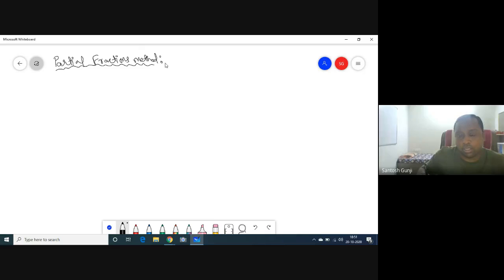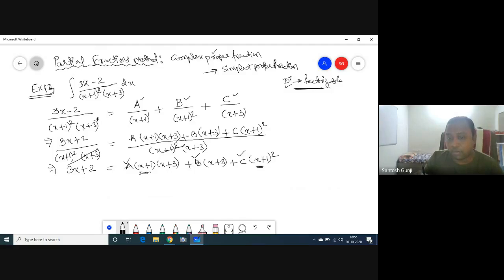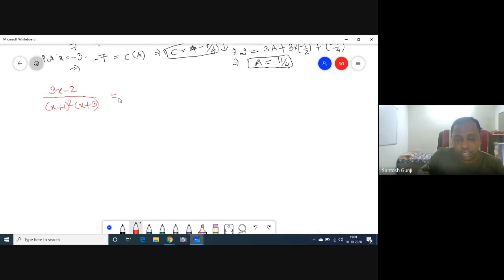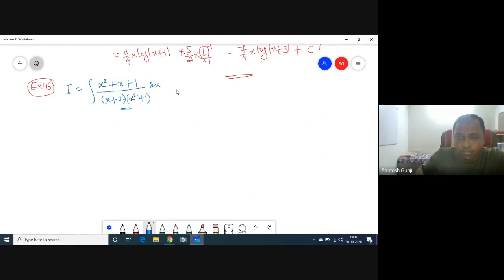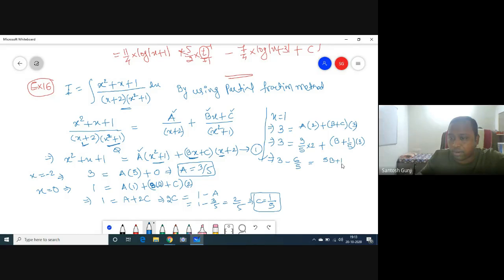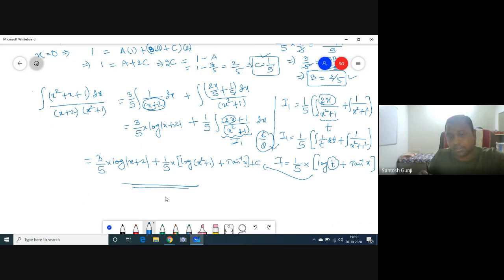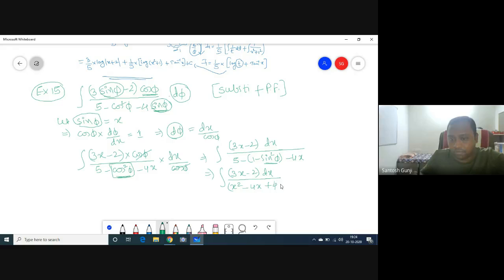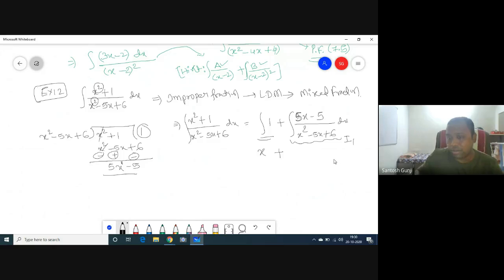XII-Maths-Integrals-Partial fractions Method - Session -06.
By Santosh Kumar Gunji - HOD of Maths Dept. @ The Millennium School - Surat - Gujarat.